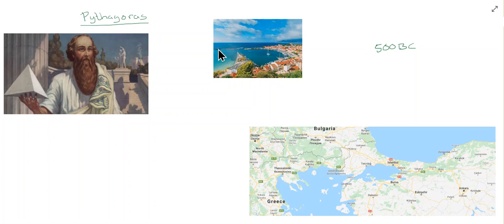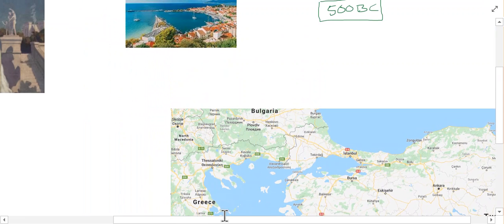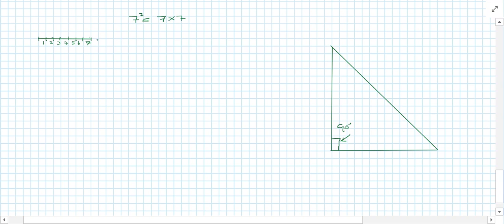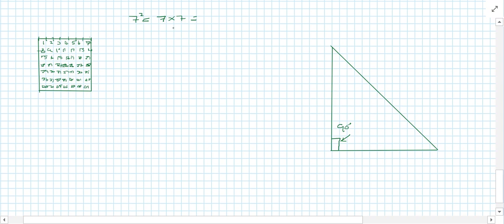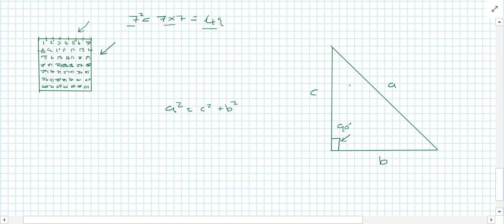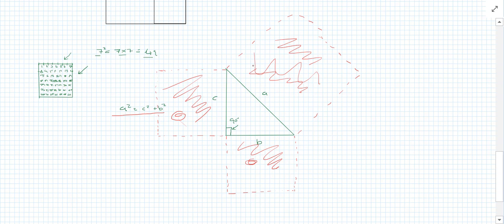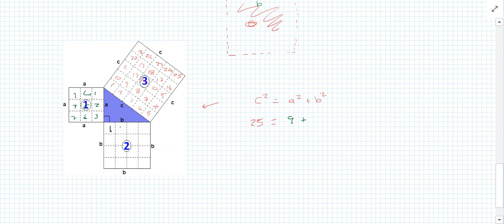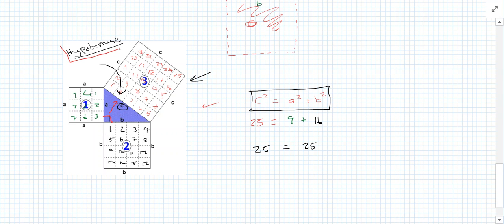The Theorem of Pythagoras